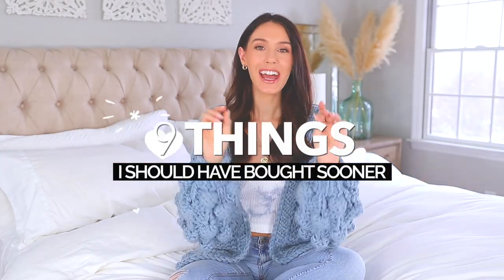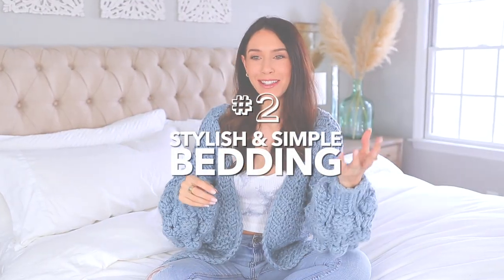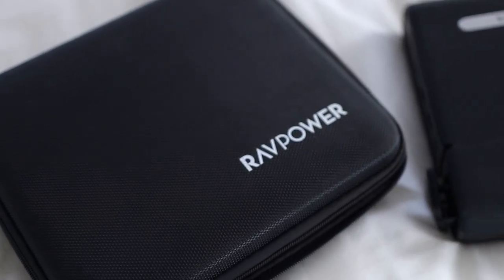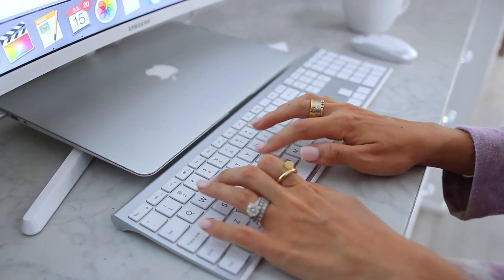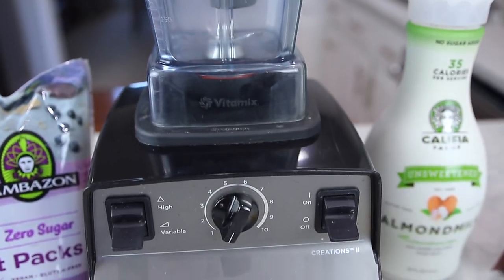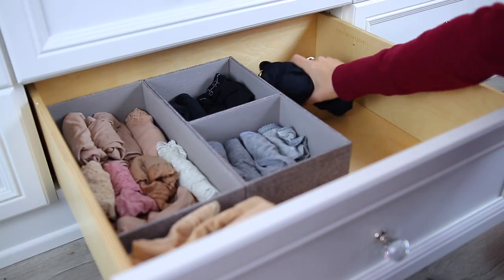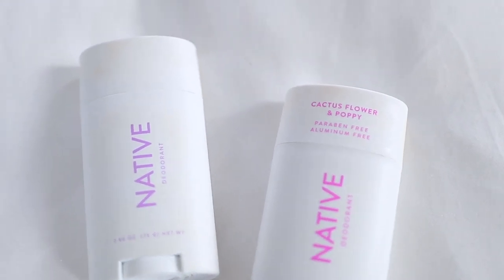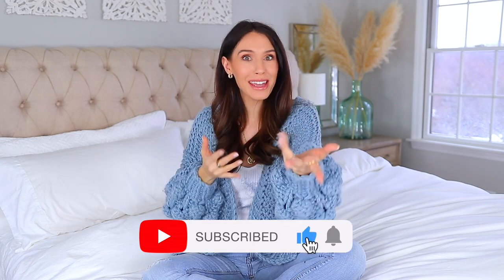9 Things I Wish I Bought SOONER! *do it now*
9 Things I Wish I Bought SOONER! *do it now* For links to everything mentioned and shown in this video, click SHOW MORE!

Pampas Grass (in background)
Large Vase (similar)

(everything safely shipped to you)

Portable Charger

Large Monitor (mine is a 32 inch!)
HUGE Curved Monitor
Wireless Keyboard & Mouse

My Espresso Machine
Other options ($99, Best-Seller)
($177, Best-Seller)
($305, Best-Seller)

Vitamix Blender

Clothes Bar Hanger (I found it online!!!)

Drawer Organizer Inserts

Velvet Hangers

Healthy Deodorant

(omg, SO comfy and it’s ON SALE!!!)

WRITE ME!